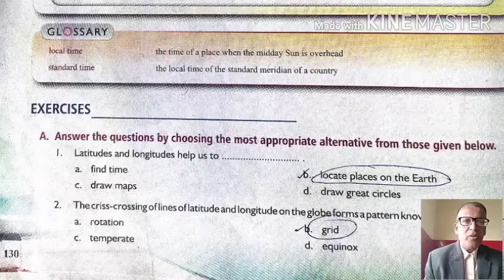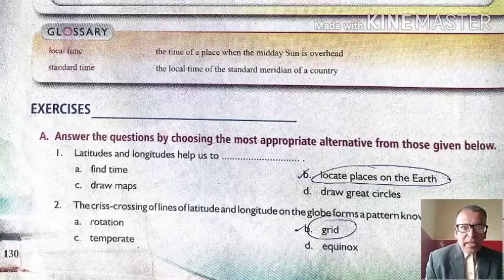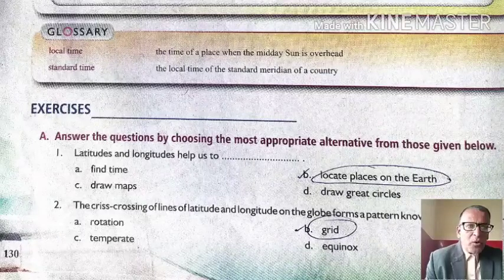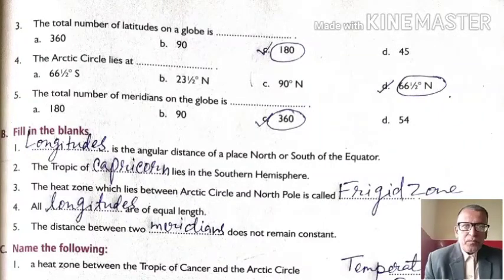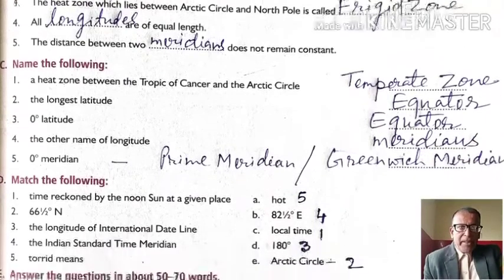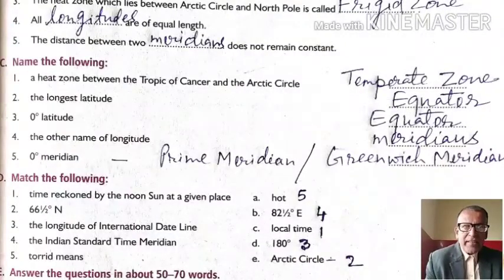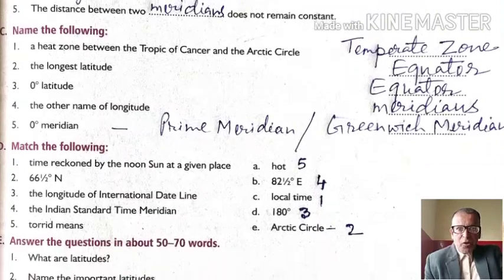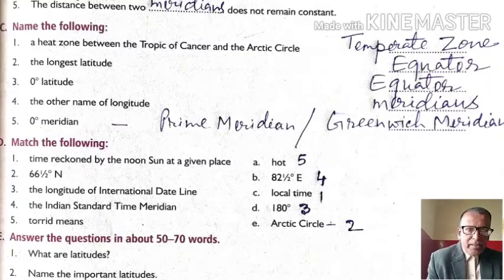Class - 6 Sst (Geography) Ch - 2 Latitudes and Longitudes(Questions - Answers)